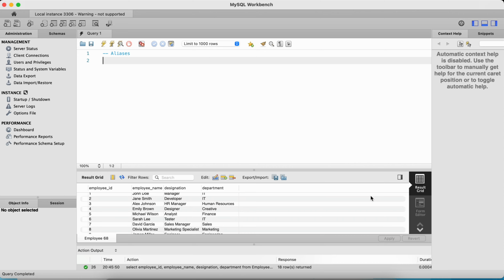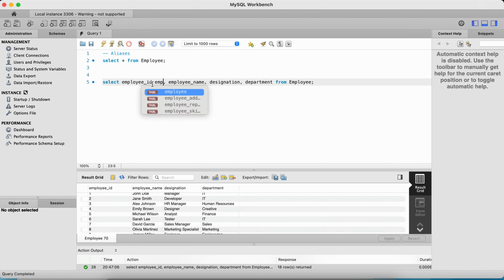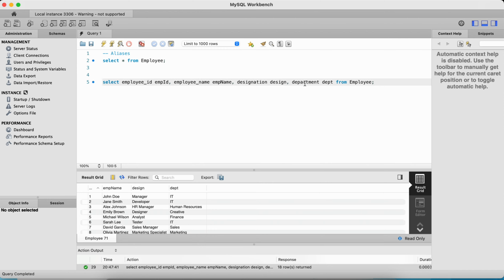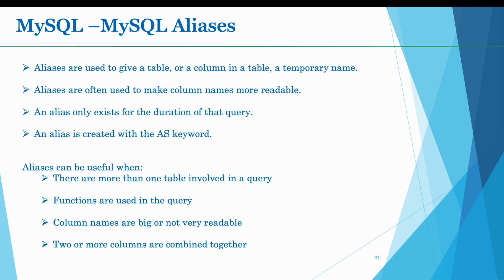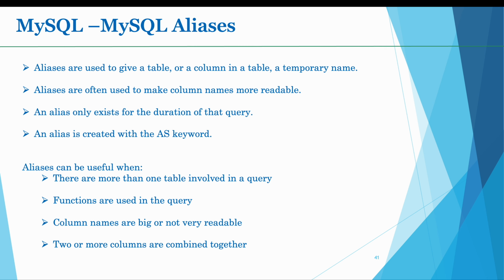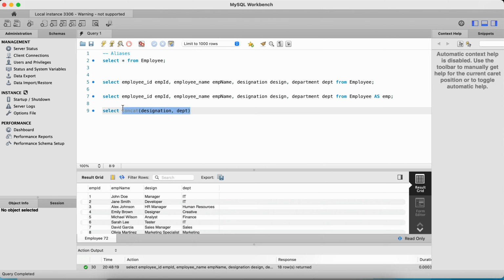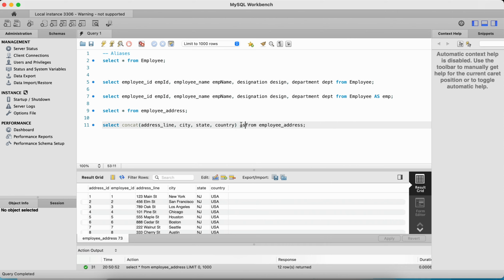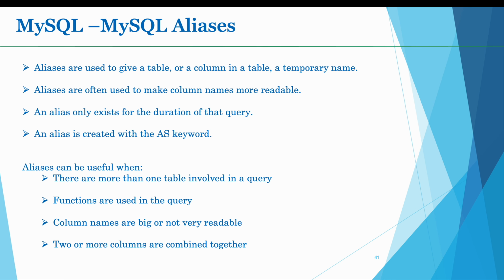MYSQL - Aliases | MYSQL Tutorials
MYSQL - Aliases